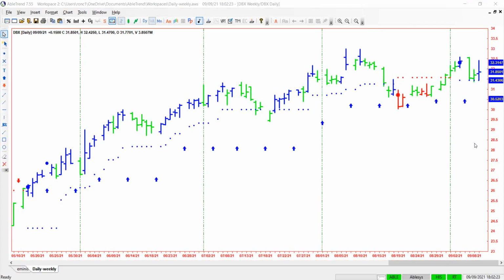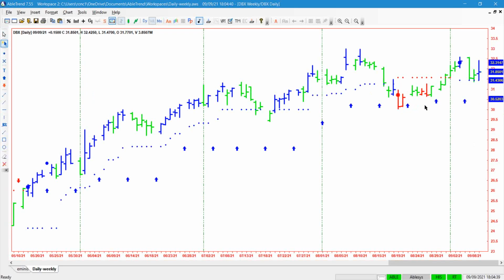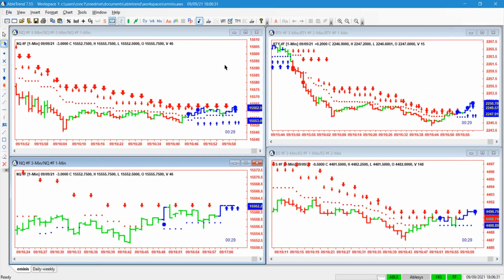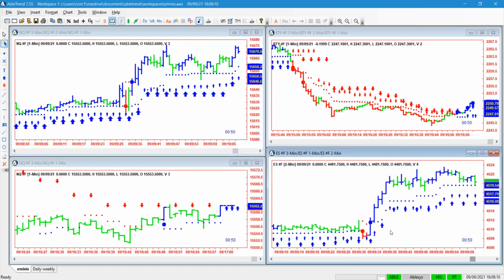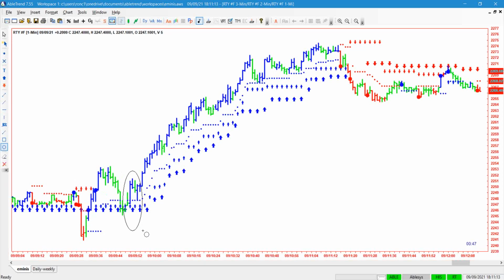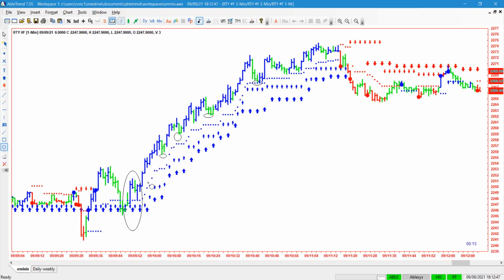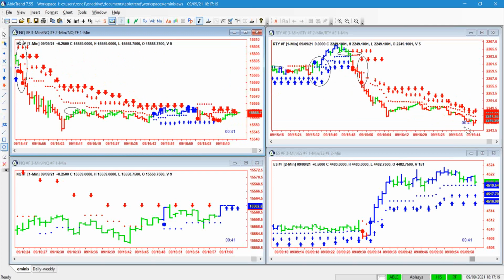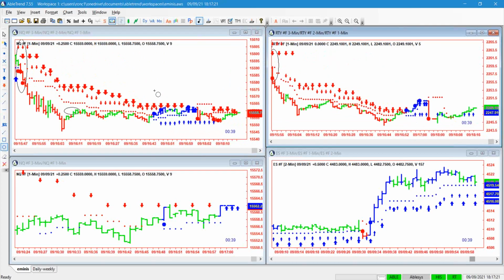09/09/2021 - Trading Strategies for E mini S P, NQ and Stocks with AbleTrend